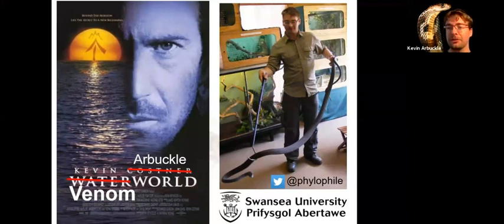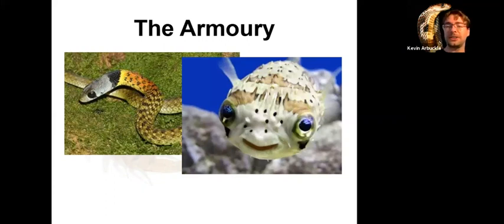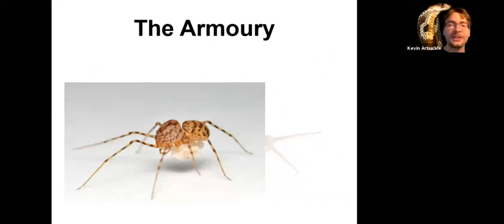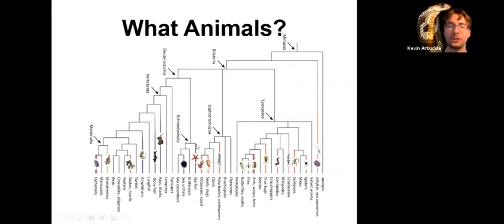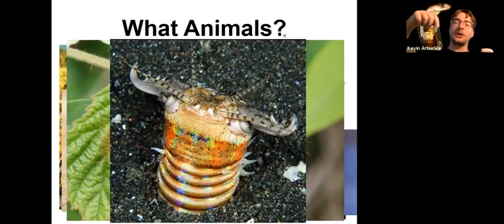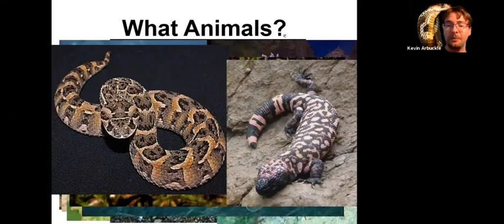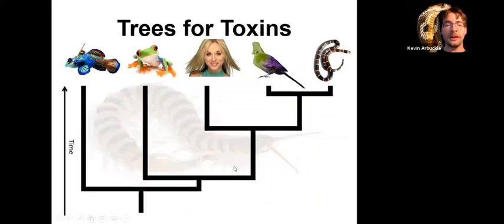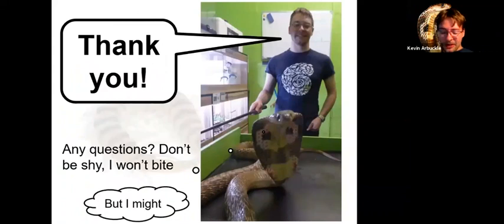Venom World - Chemical Weaponry Across the Animal Kingdom (Biosciences)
Join Dr. Kevin Arbukle in this eye-opening webinar that will explore chemical weaponry across the animal kingdom.